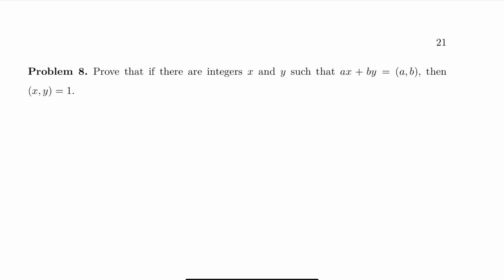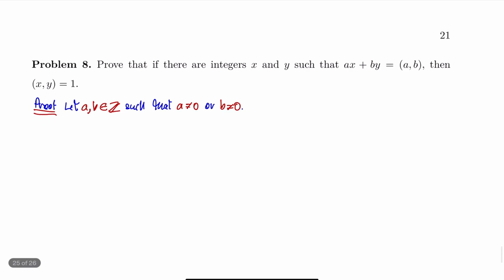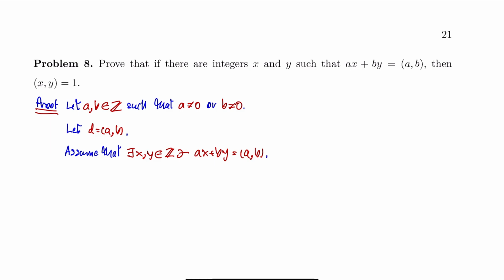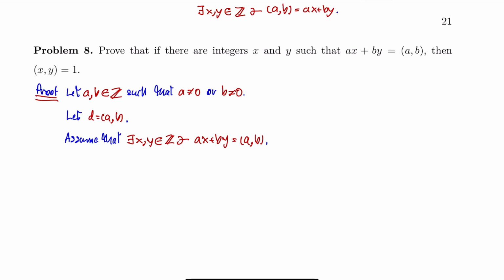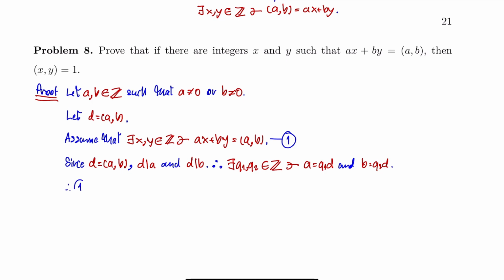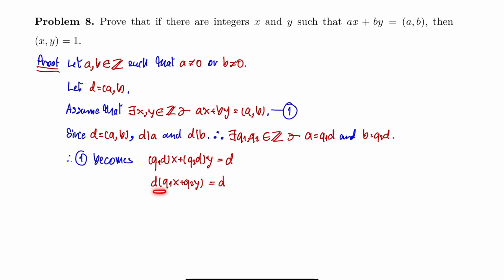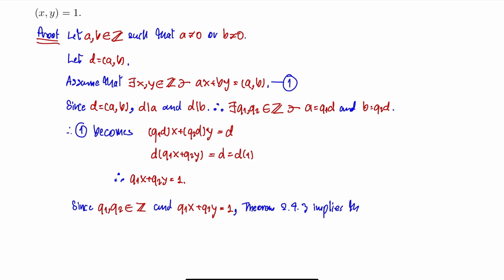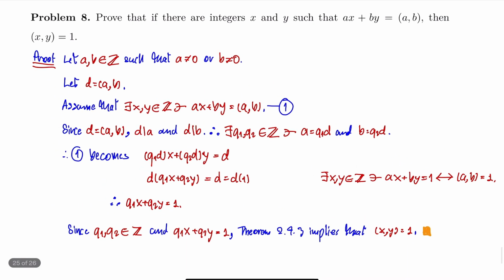Prove that if ax+by=gcd(a, b), then gcd(x, y)=1 [NT-Ch.2-S2.4] - Part 23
This video proves that if there are integers x and y such that ax + by = gcd(a, b), then gcd(x, y) = 1.